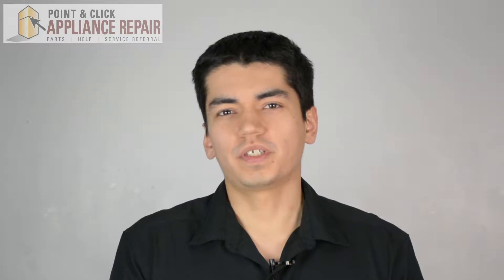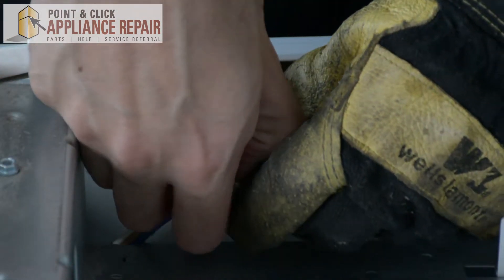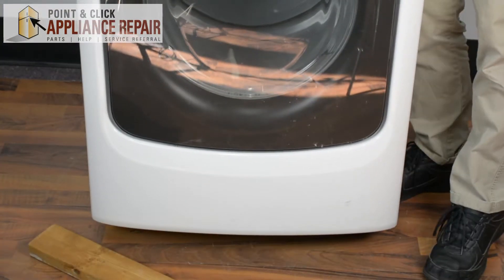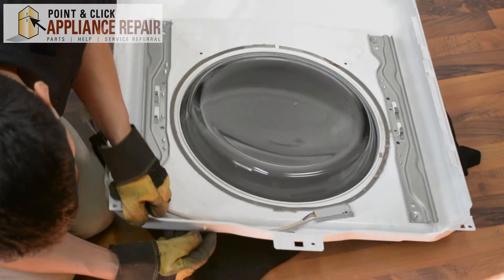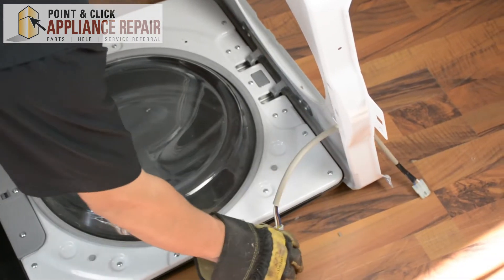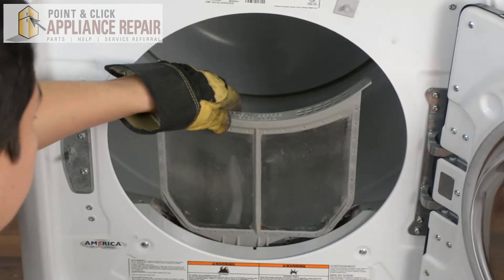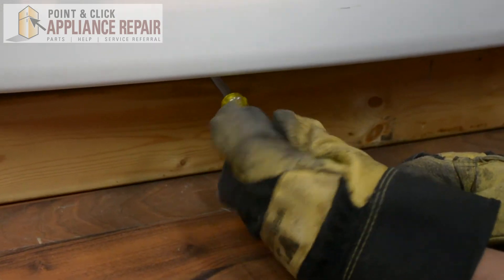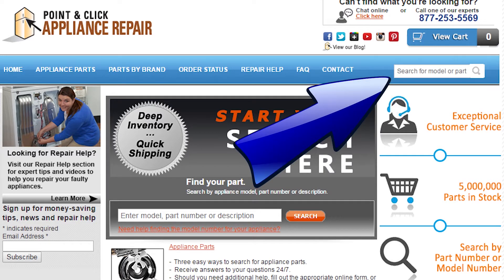W11189141 - Replacing Your Maytag Dryer's Door Switch AP6283711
The door switch prevents the dryer from running when the door is open

Today, Bill from Point & Click Appliance Repair will take you step by step through this dryer repair so you can learn how to replace the dryer’s door switch  (part number W11189141 ) in a dryer by yourself.

Part Number W11189141 replaces AP6286711, W10688148, W10569114, W10459029, B00J8HRLR6.

For this repair you are going to need:
¼ inch nut driver